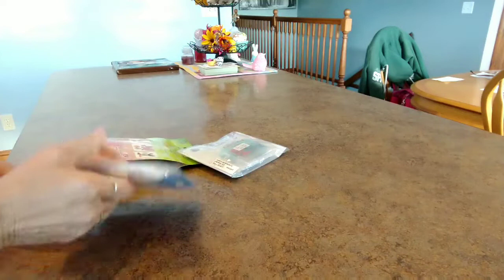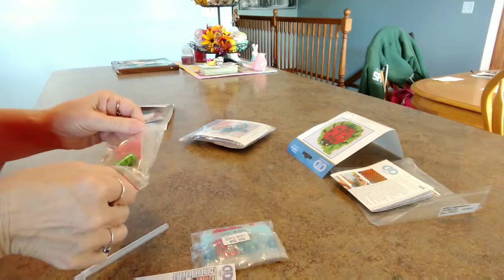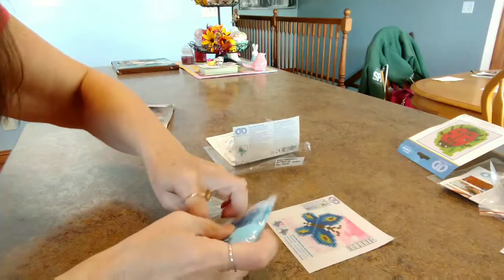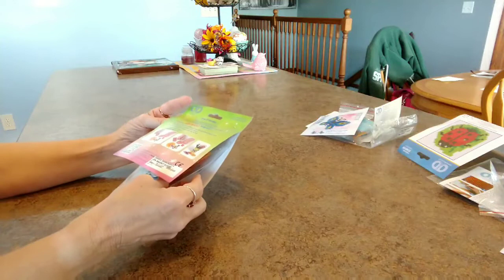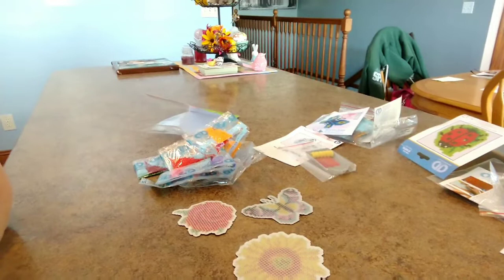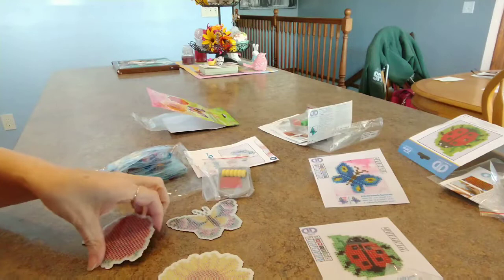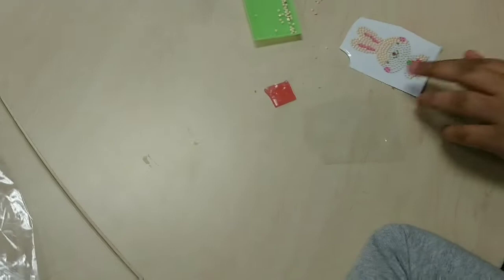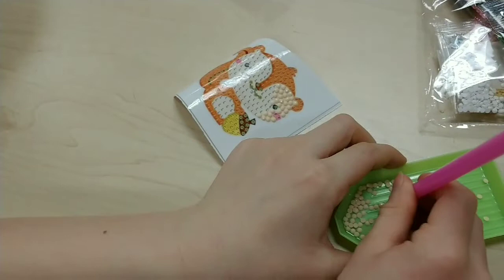Diamond Painting Stickers and other fun stuff